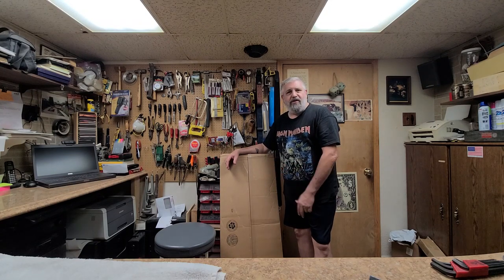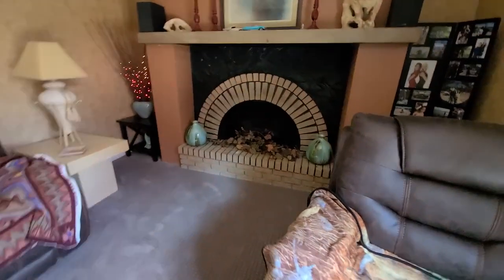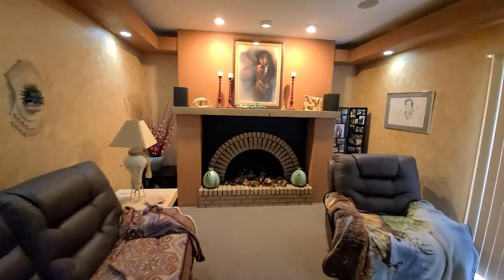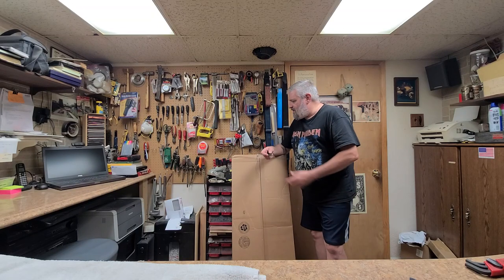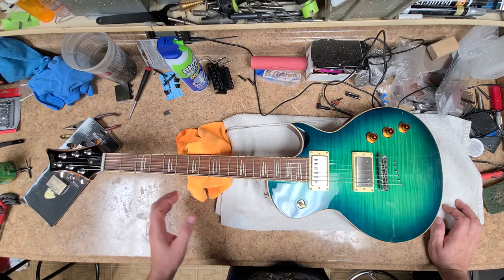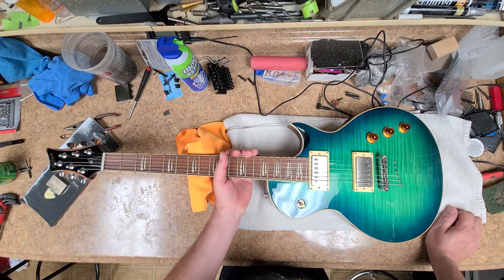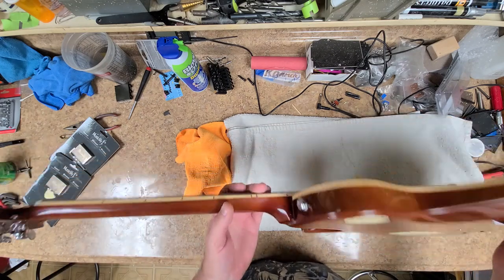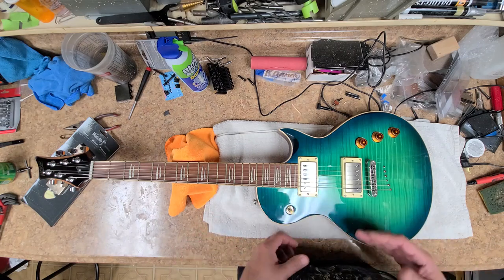A Little Unboxing and House Update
Welcome...  A little home remodeling and unboxing. Mitchell MS450 Unboxing.